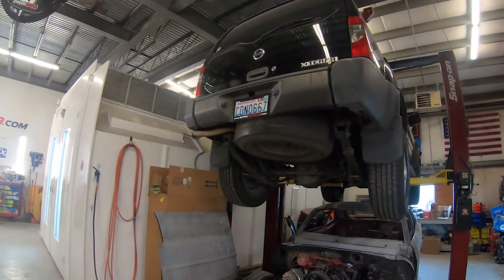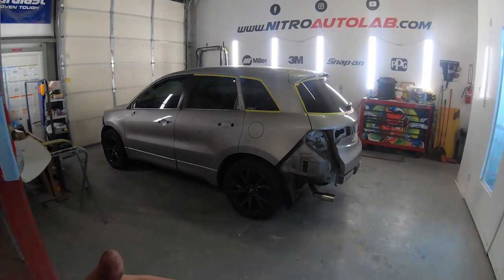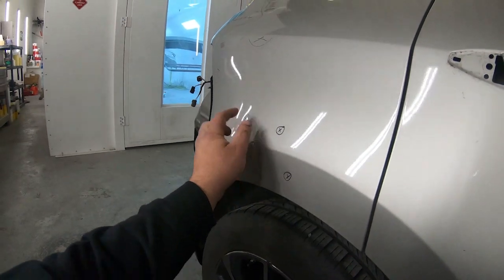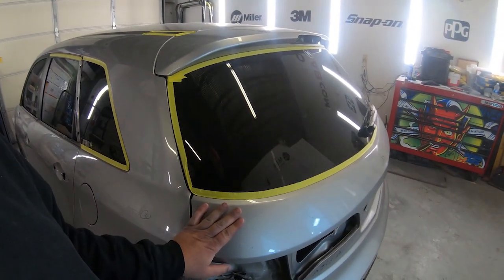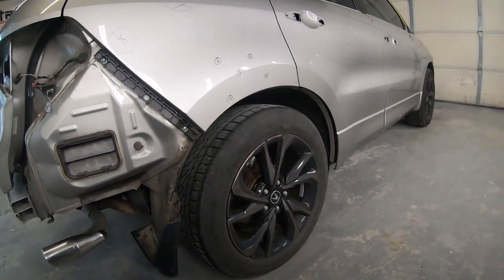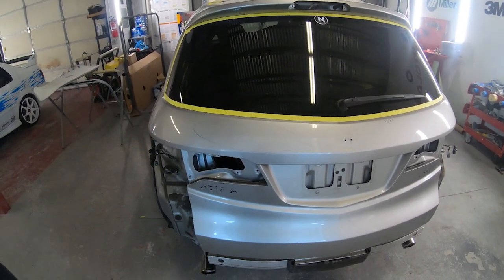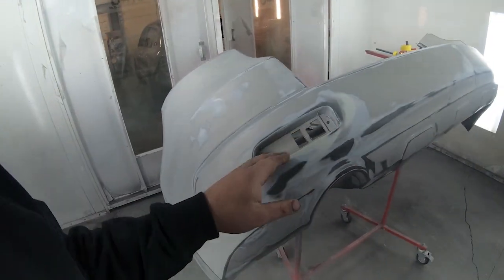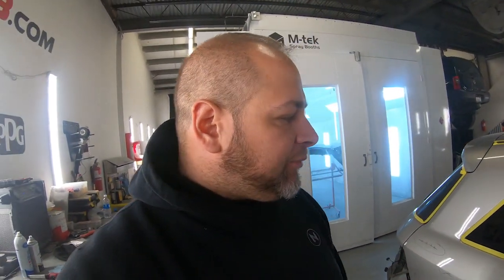CUSTOM PAINTING OUR K23 TURBO ACURA RDX!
Don't sacrifice quality!